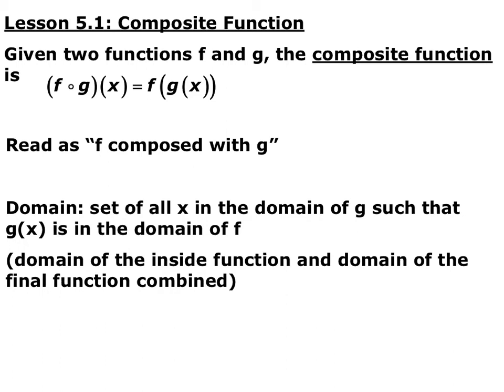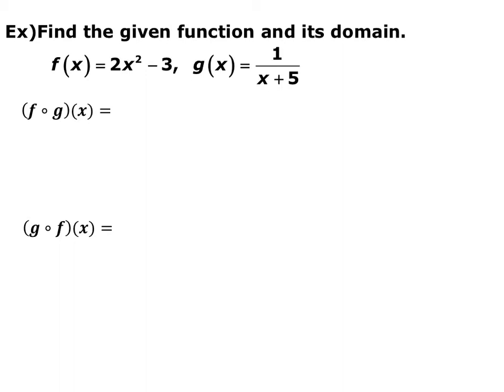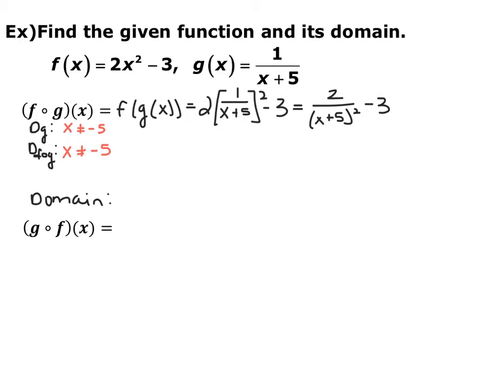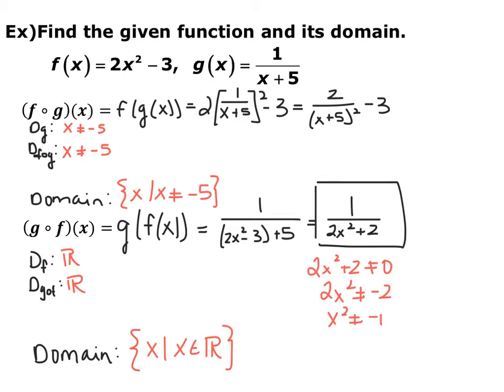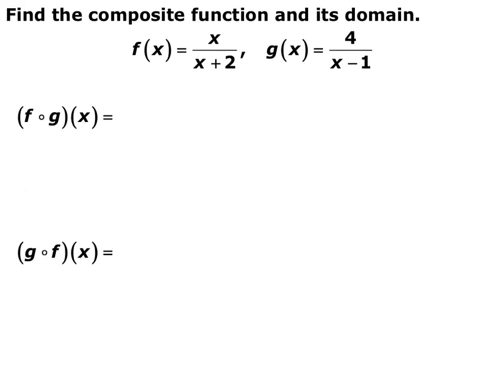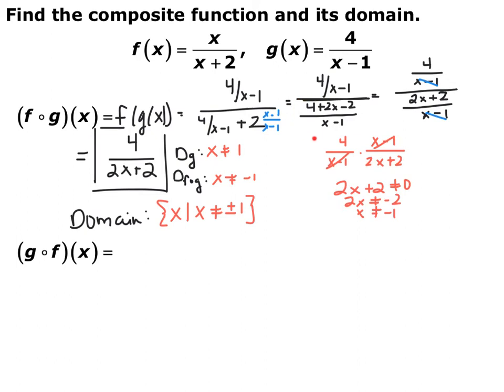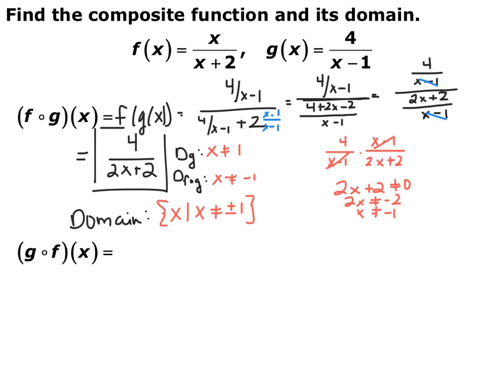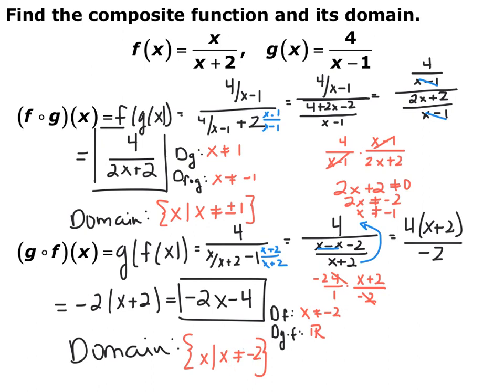Section 5.1 Video - Old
Section 5.1: Composite Functions